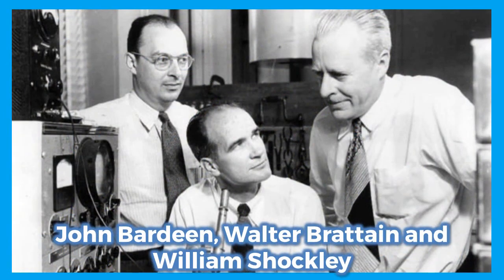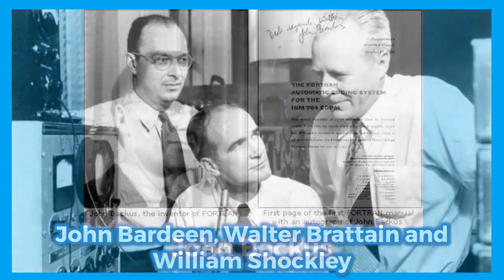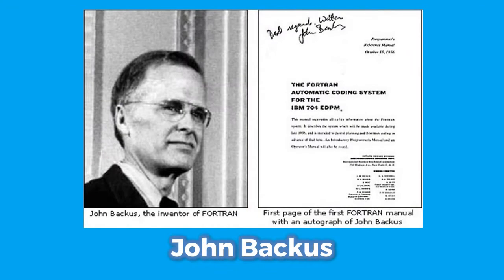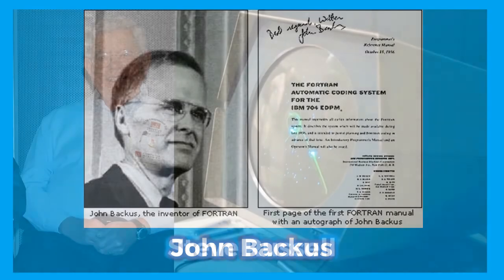Notable Computer Scientists | Fundamentals of Computing | NCO